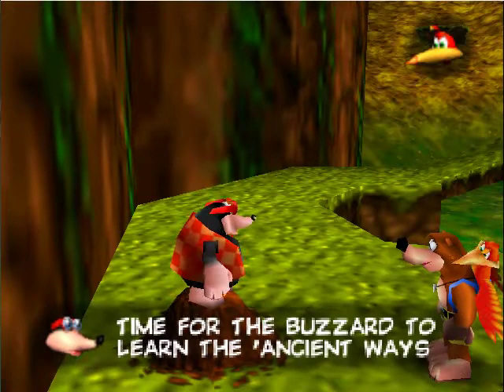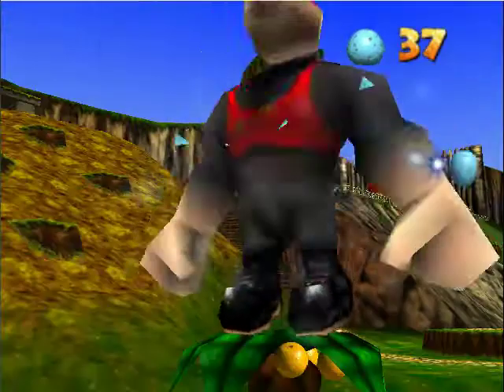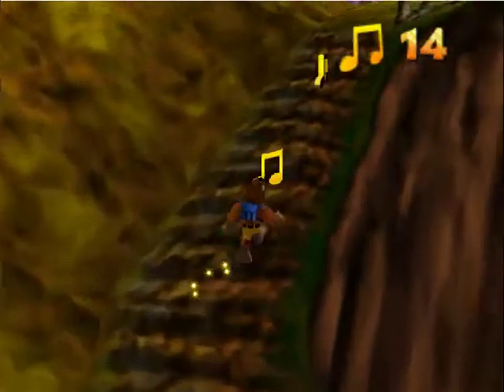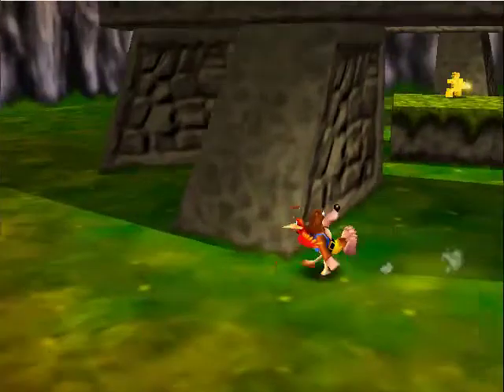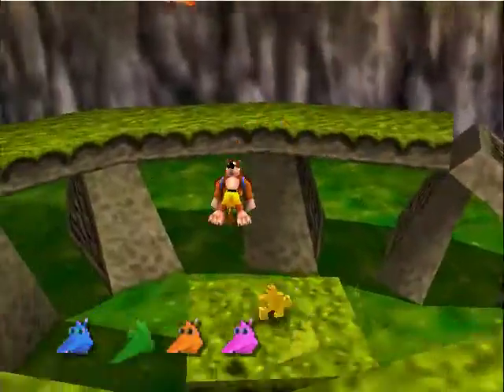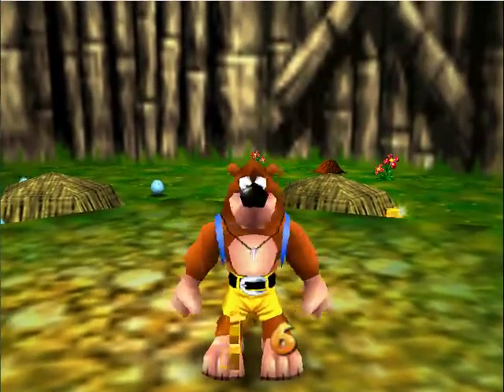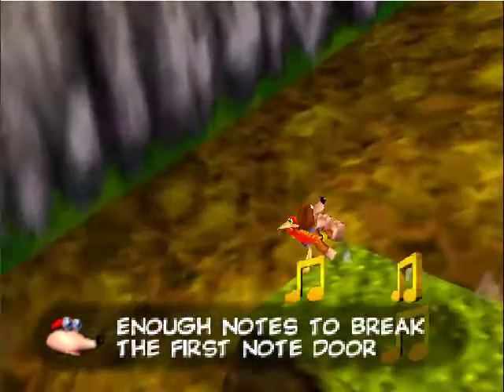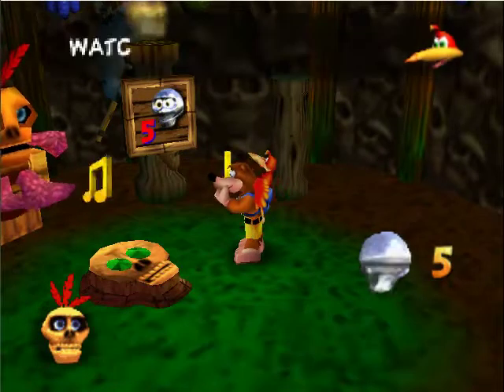Let's Play Banjo Kazooie Part 3: Audio Capers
I have some audio problems and prepare to perform the hardest feat known to emulator users!